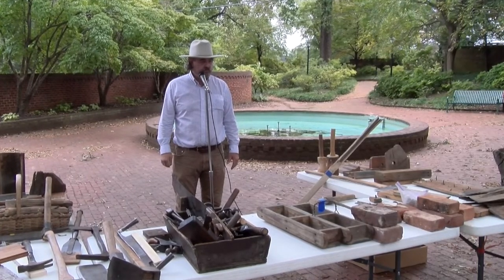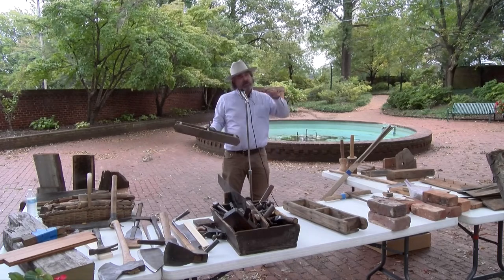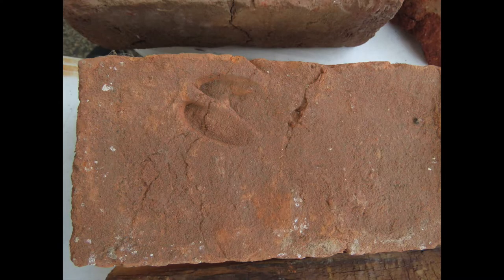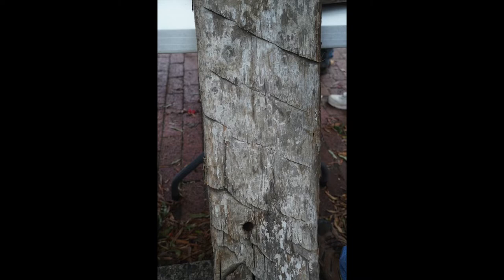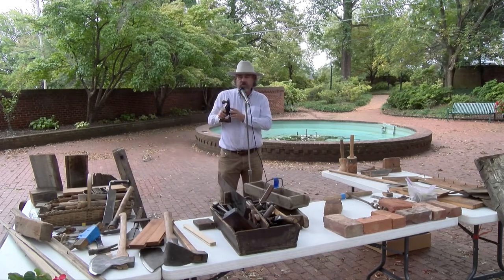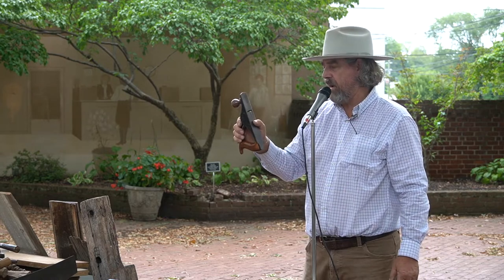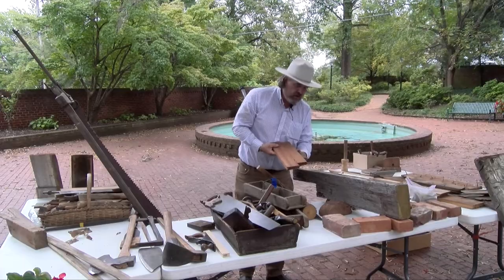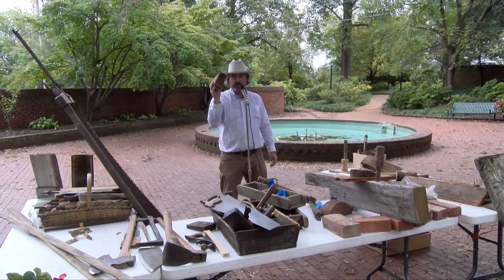18th and 19th Century Timber Frame Building Techniques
Craig Jacobs of Salvagewrights Ltd shows us how an 18th century house was built from the foundation to the rooftop.